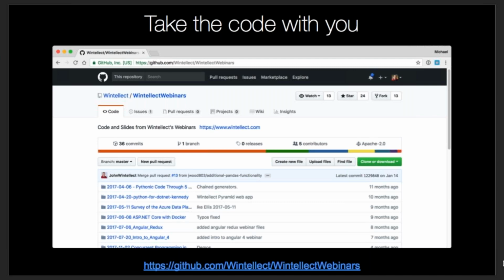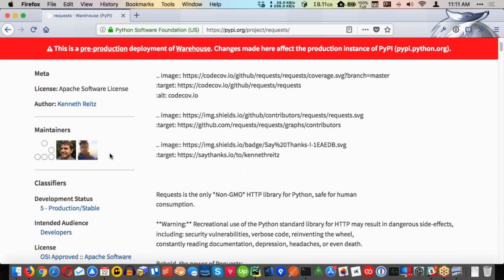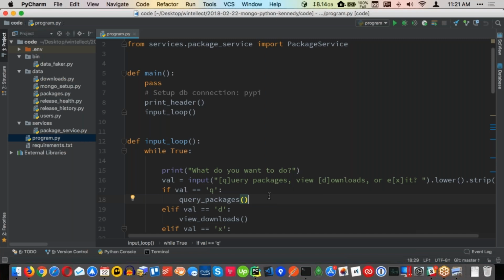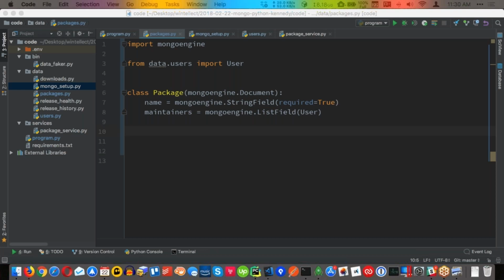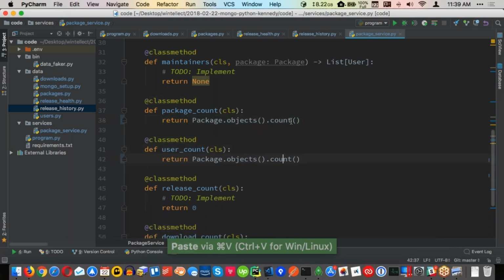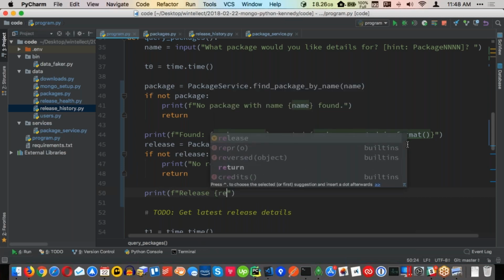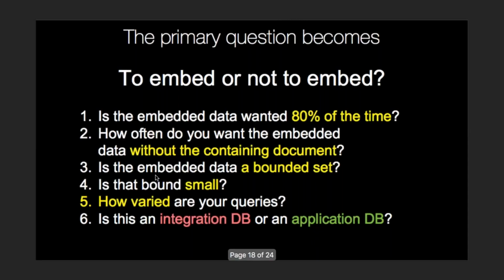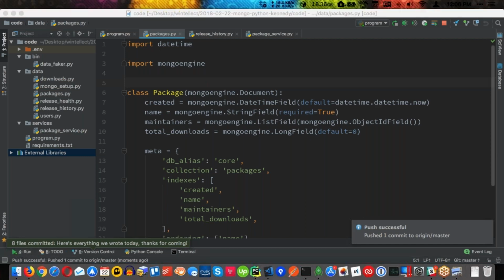Let's Build Something with MongoDB and Python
Let's Build Something with MongoDB and Python with Michael Kennedy